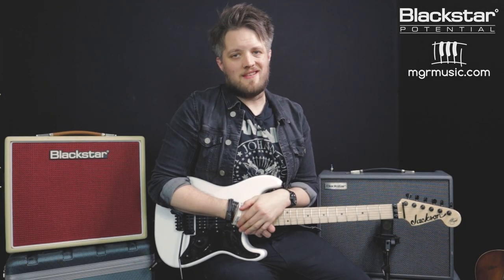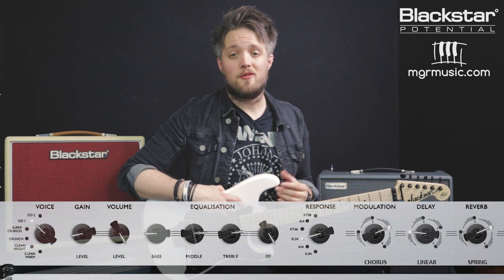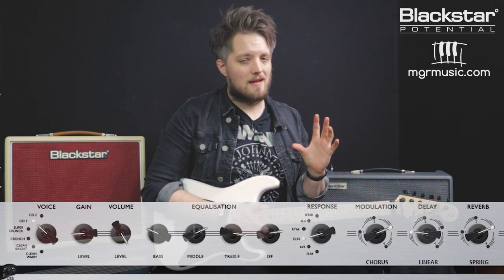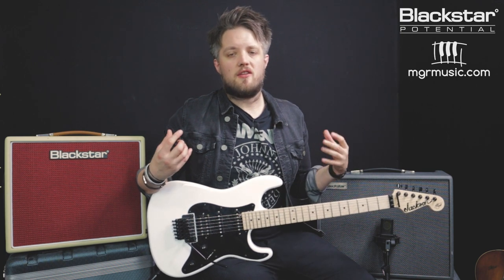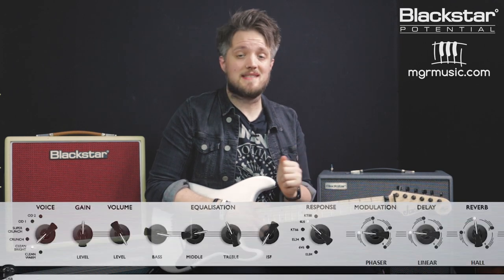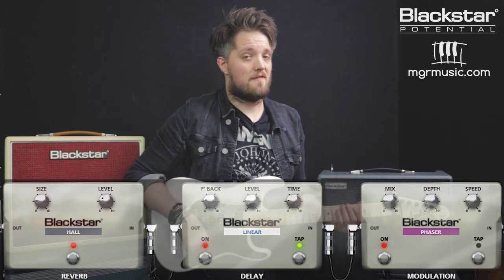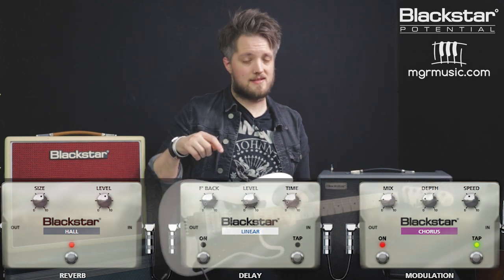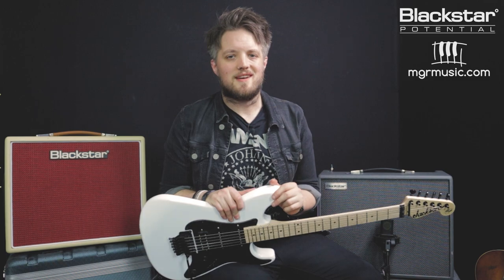Richie Sambora Style Tones with Silverline Series | Blackstar Potential Lesson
From legendary Bon Jovi albums to his catalogue of solo releases, Richie Sambora is one of history's revered lead guitarists. In this week's Blackstar Potential lesson with @LeighFugeGuitar of MGR music we will be showing you how to dial in his tones across the eras.